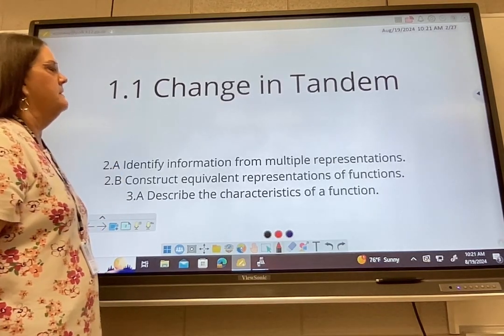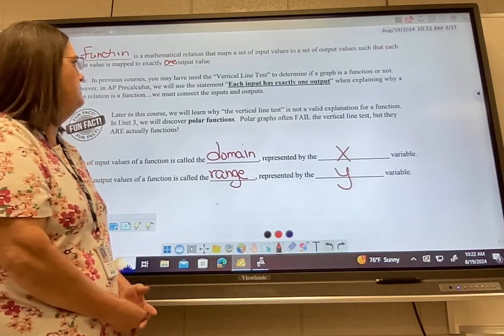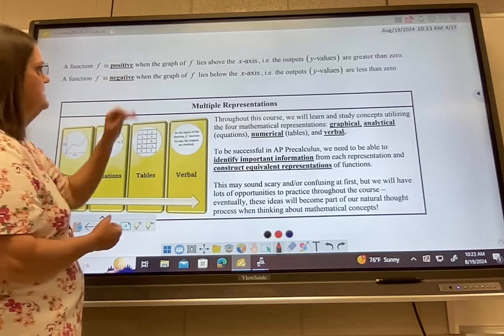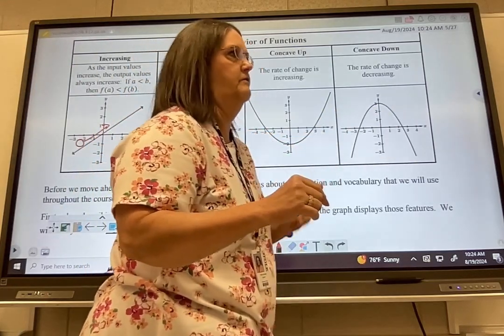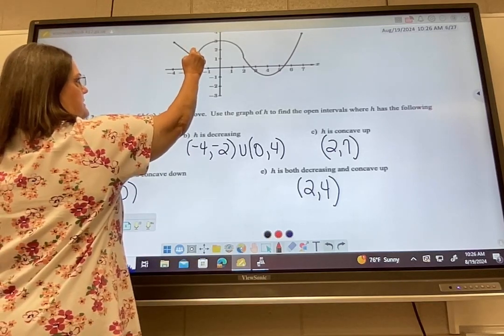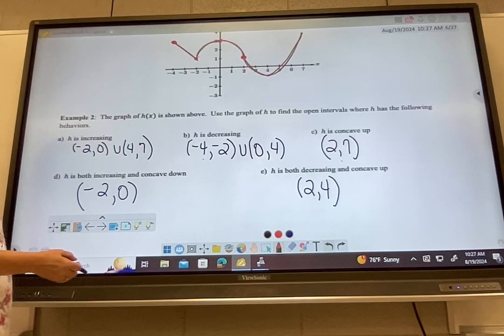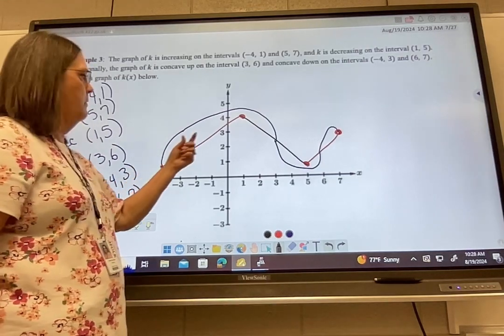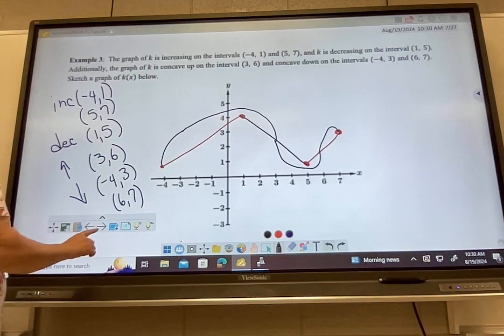AP Pre-Cal Change in Tandem